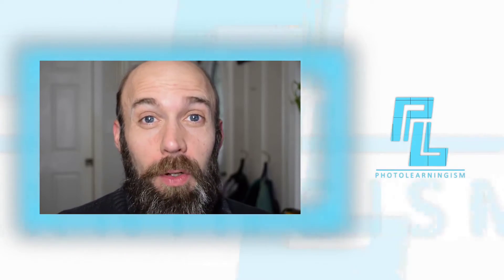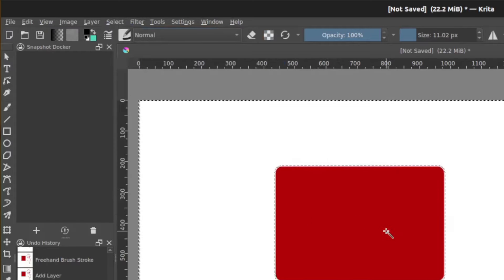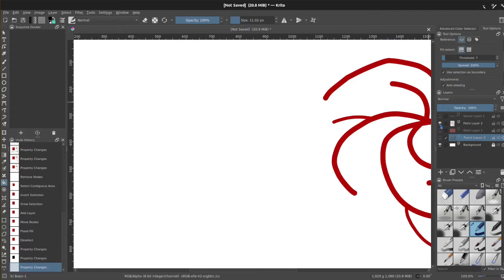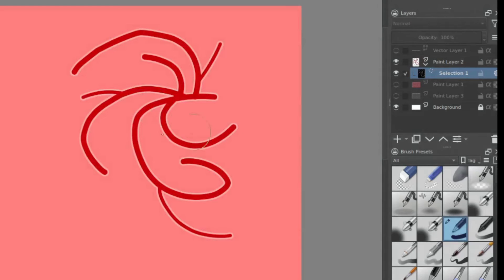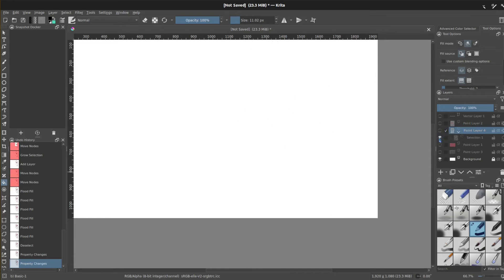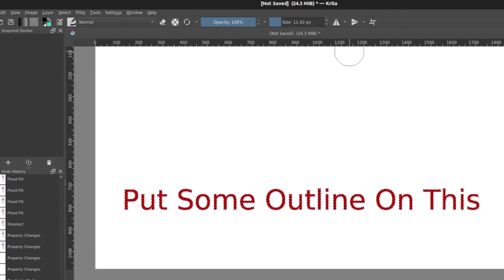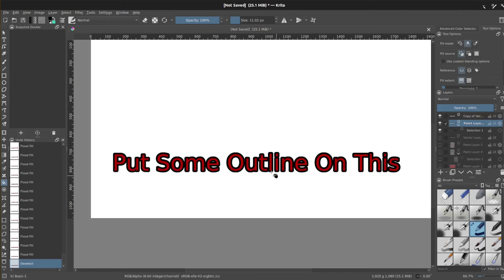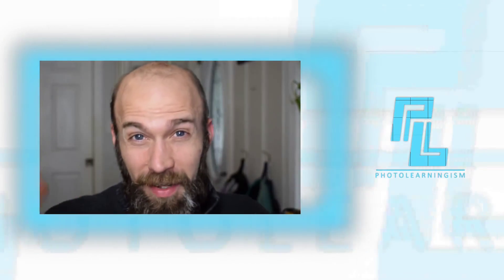Master Krita: Easy Steps To Adding Outlines To Your Artwork!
Learn the (nearly-hidden) secret to adding outline to anything in Krita! Follow simple steps to work with simple objects, complex objects, and finally text! Explore using the wand selector and converting layers to selection masks.

0:00 Starting Off
0:08 Working with Objects
3:18 Working with Text